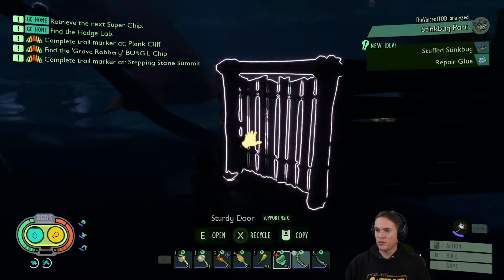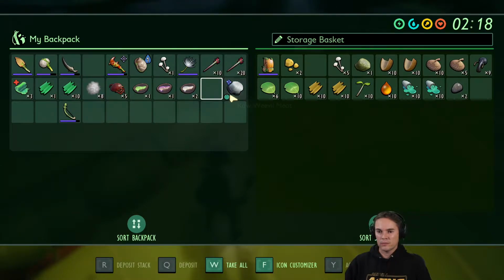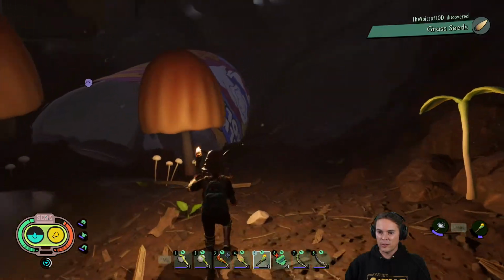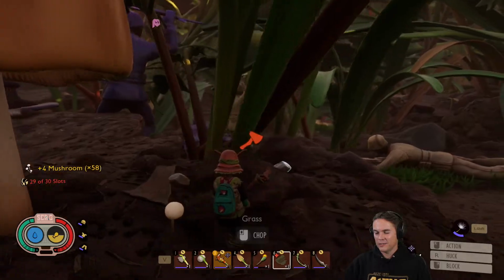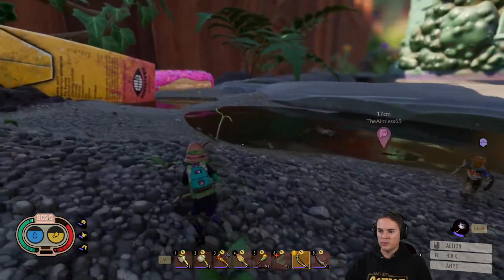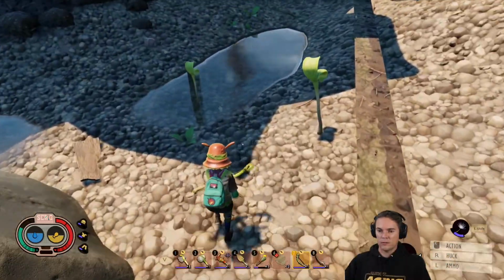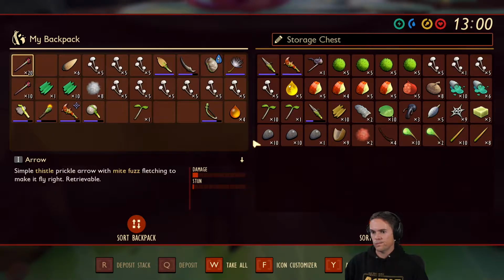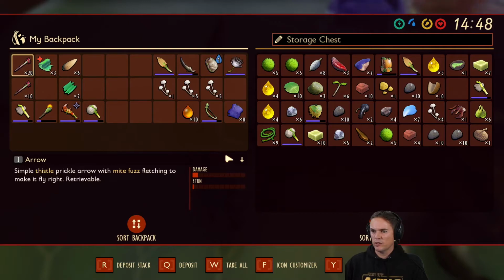Let's Play Grounded - Fun Survival Co-op Multiplayer - part 23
Grounded is a fun co-op survival game that is basically Honey, I Shrunk the Kids! The four of us (the usual suspects I play with; Tom, Aimless and TC - links to their channels below) will have to work together to survive. Food, water and shelter from the deadly creatures roaming the garden will be top priorities!